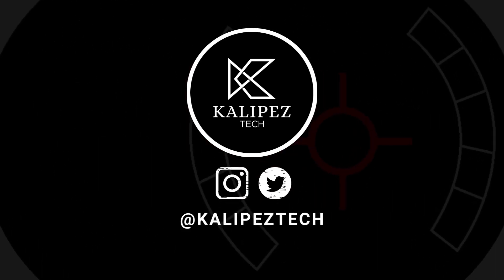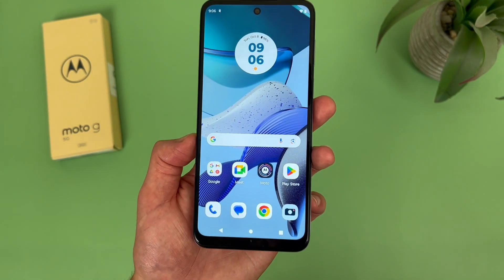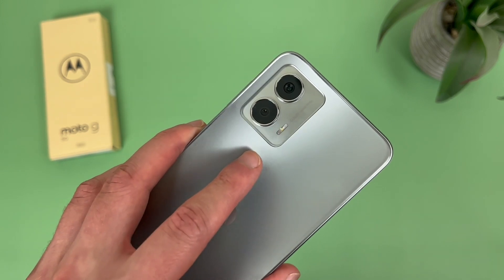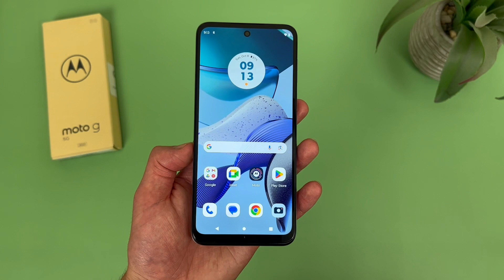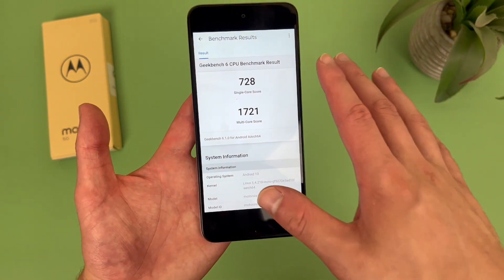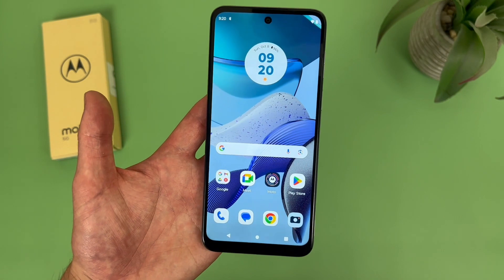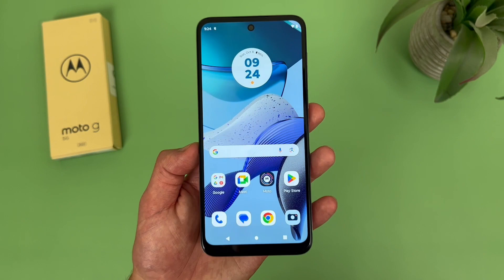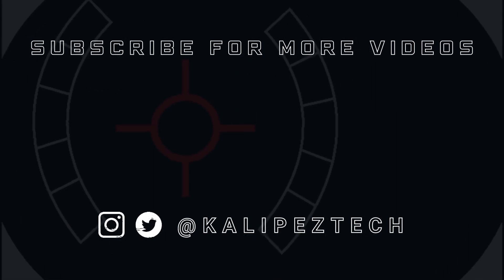Motorola Moto G 5G 2023 Review: Everything You Need to Know!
📦 Product links!
Motorola Moto G 5G 2023 (Amazon)

Motorola Moto 5G 2023

❇️CURRENT DEALS
💰Carrier deals:

0:00 Introduction
0:35 Display
2:03 Storage
2:51 Security
3:18 Cameras
5:18 Performance
7:17 Battery
8:32 Software & other features
10:37 Conclusion